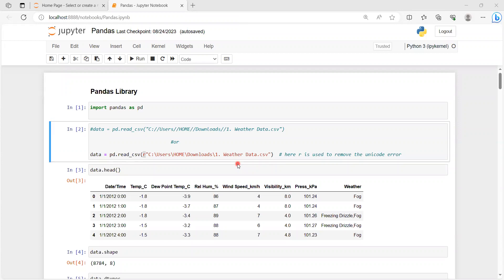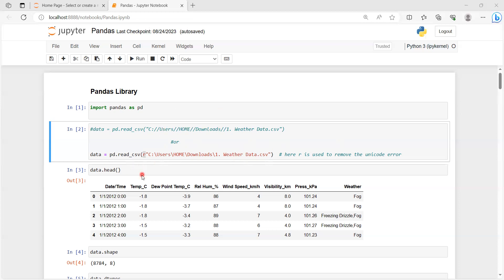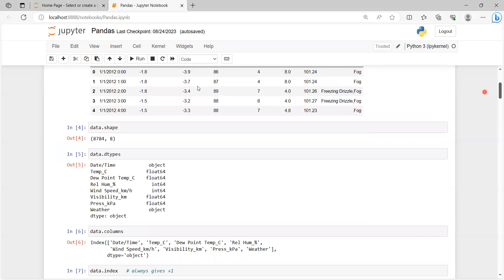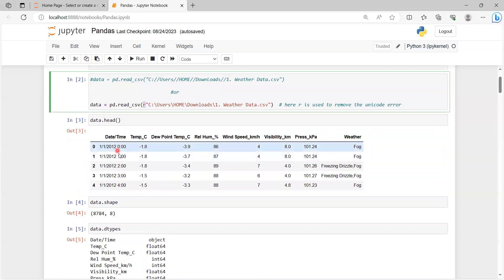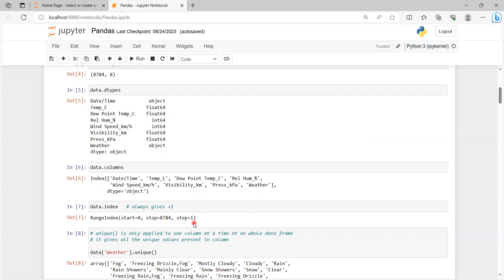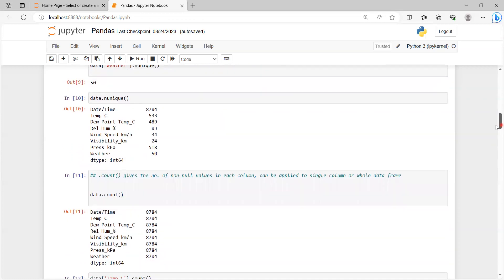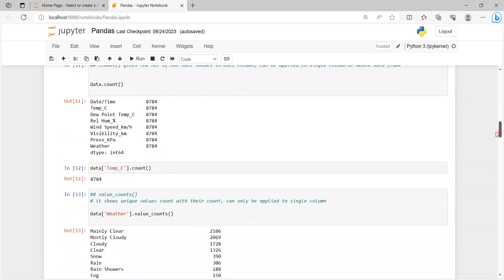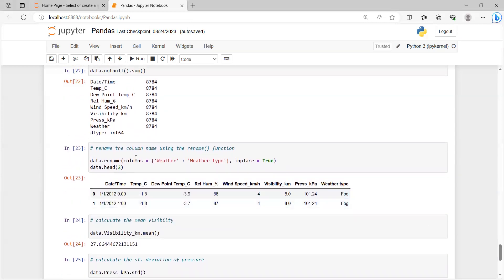Pandas Library Python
Pandas Library for Data Analysis